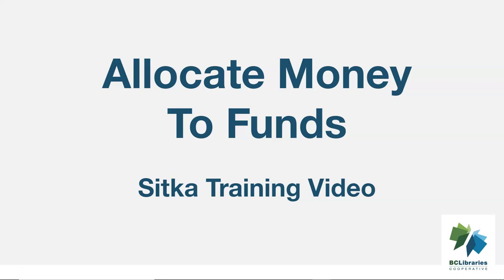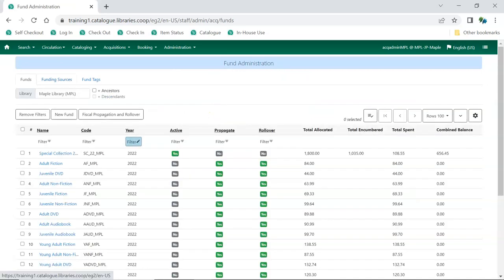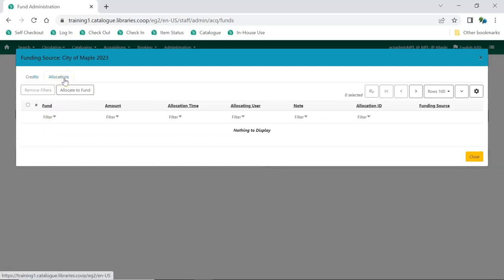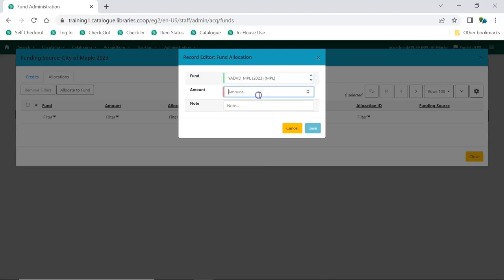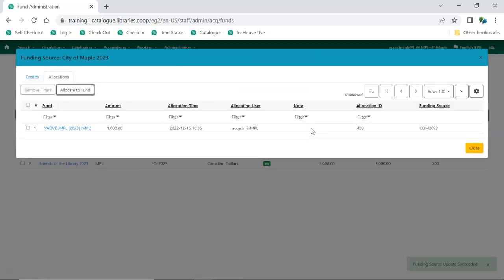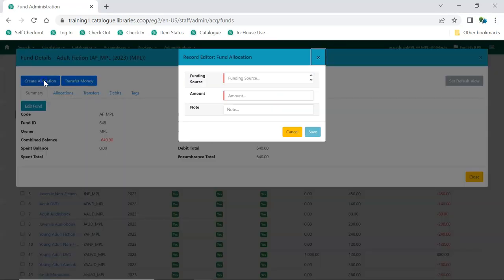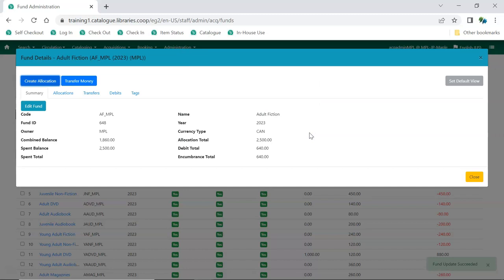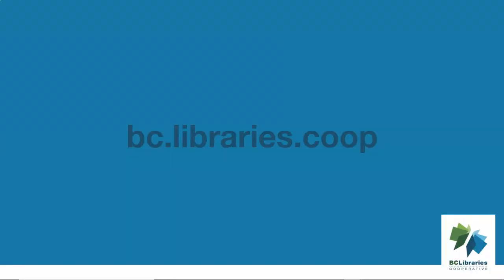Sitka Training Video - Allocate Money to Funds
This short video will demonstrate how to allocate money to funds via the Funding Sources and Funds tabs in the acquisitions module in Sitka’s Evergreen.

Documentation on allocating via the Funding Sources tab is available